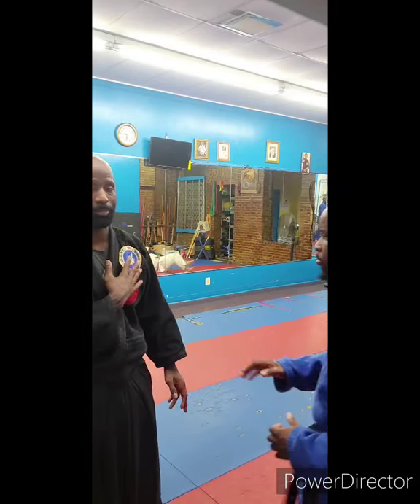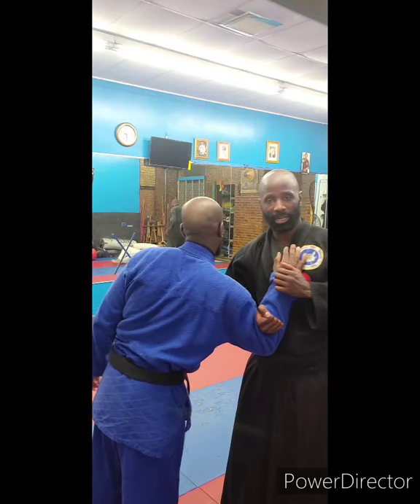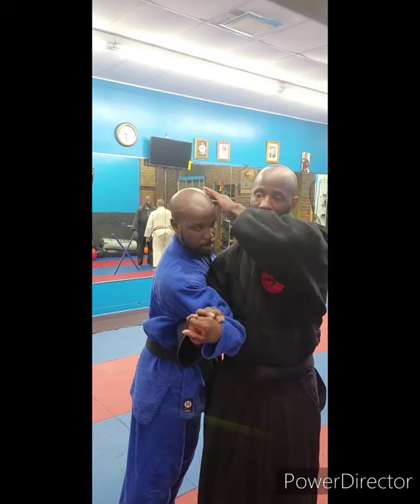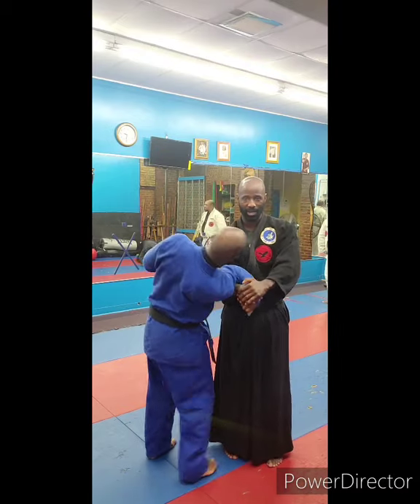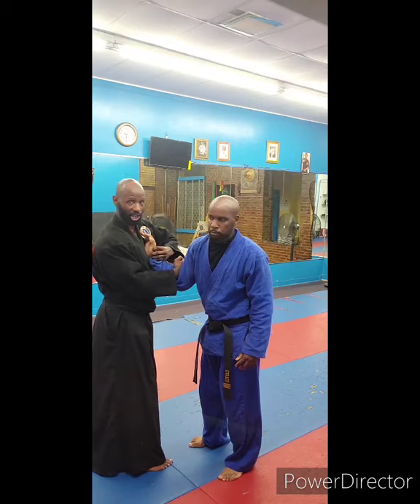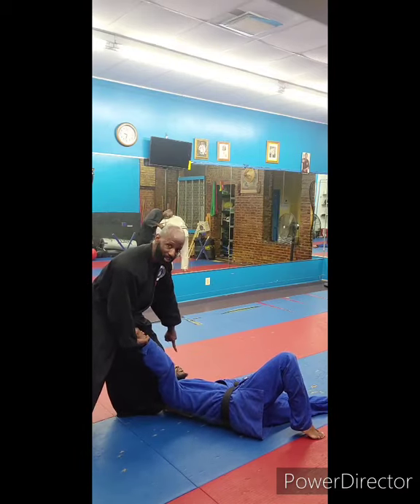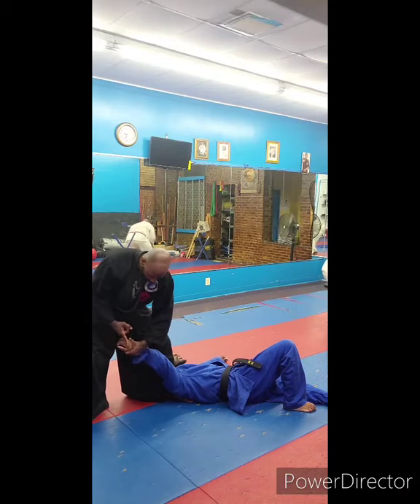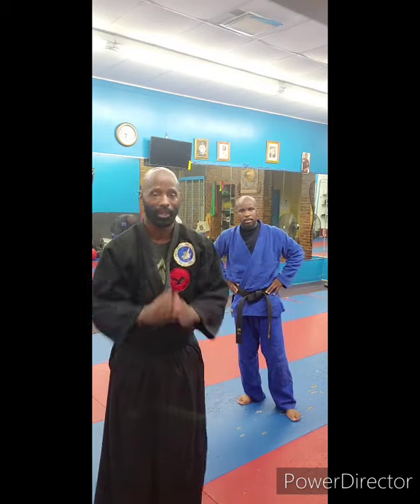Quick Hits For Self Defense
In this video I demonstrate how to intercept and attack and striking with precision tactics in order to make your opponents body shape and conform to the technique you are trying to employ so that way you can seek the end result you're looking for.
By striking hard and fast and with precision upon the body you can force your opponent to give you shapes that you're looking for in order to make your counters more advantageous for yourself.
The technique I employ can be used for people that are tall, short, long, stocking and compact have good musculature and for those who are not so strong. it all comes down to how you deploy your striking capabilities and what you practice in the Dojo.
Remember in the dojo it's okay to make mistakes that's where you go to practice your skill set and maneuverability, you do this so that way when you have to import these stripes and tactics for real you don't make those same mistakes in the streets where it counts.
ネメシス柔術の神殿
Nemeshisu JūJutsu No Shinden
(Temple Of Nemesis Ju-Jutsu)
Temple Of Nemesis Ju-Jutsu Dojo location is 1585 Fulton Street between Marcus Garvey boulevard and Albany avenue. Kids Clsses are Monday, Wednesday, and Friday from 5 to 6:30 p.m. and the adult classes are
Tuesday and Thursday from 7 to 9 p.m. and Saturdays from 1:30 to 4:30 p.m.